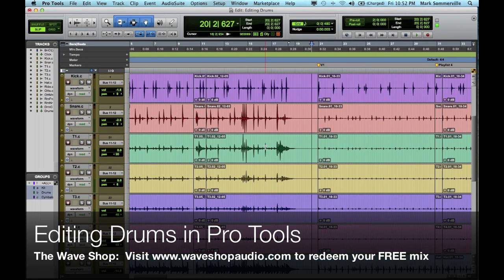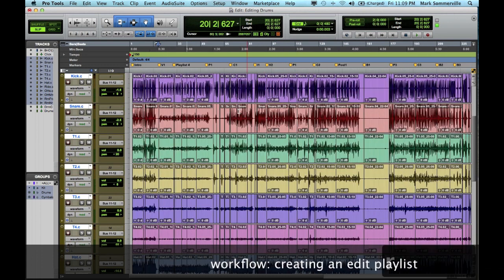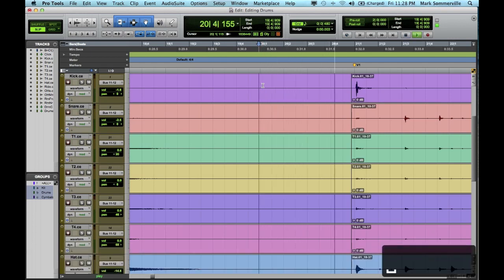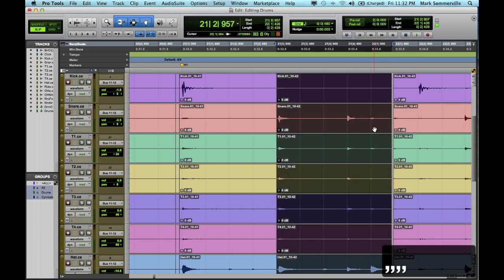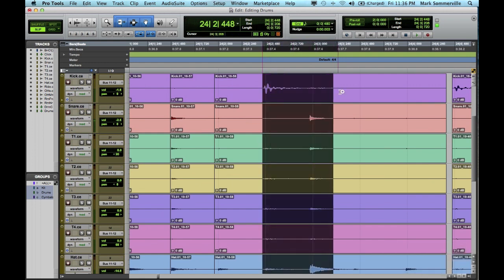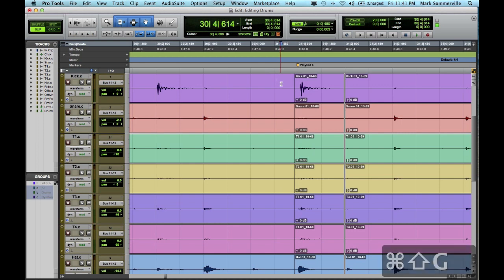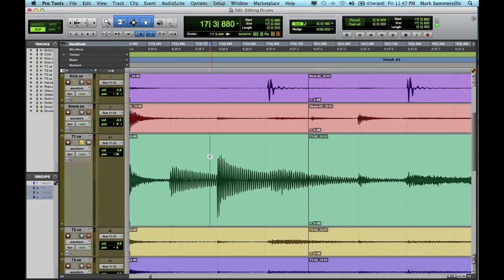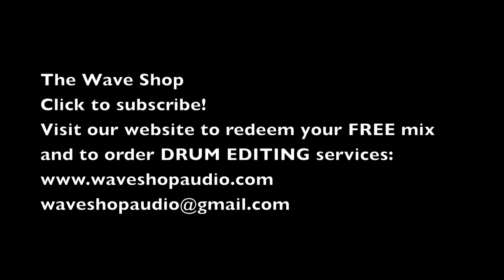How to Edit Drums in Pro Tools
Can't afford a session drummer? Tight, well edited drums can take your music to the next level. We will show you how.
In this tutorial, we show you the mindset, tools, and techniques of basic drum editing.

to order professional drum editing services.

Questions? Comments? Inquiries?

Free Mix offer valid 5/21/2013-5/21/2014